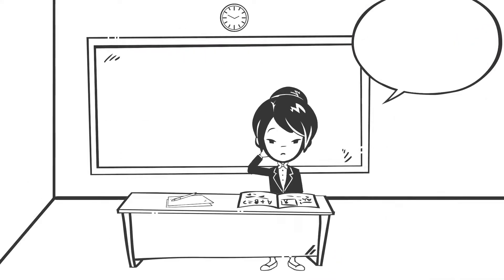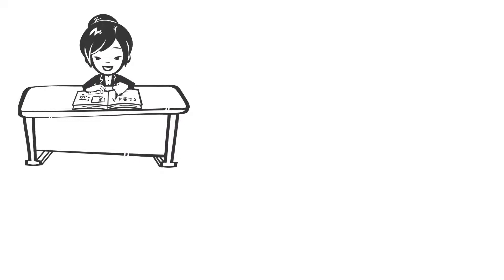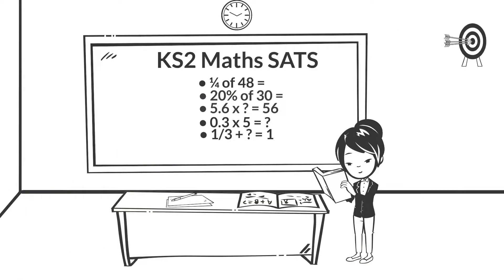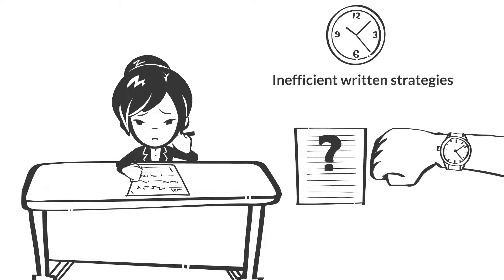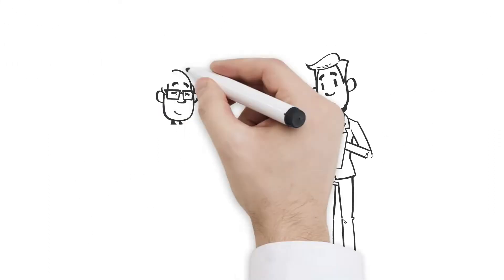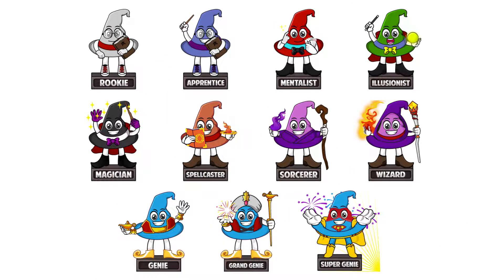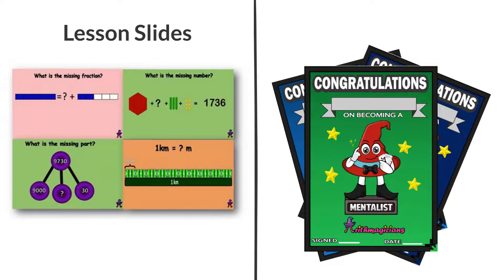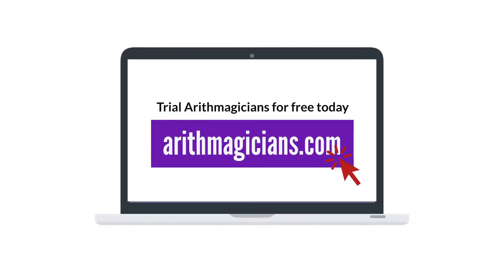Arithmagicians in 2 Minutes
Arithmagicians Explainer Video in 2 Minutes